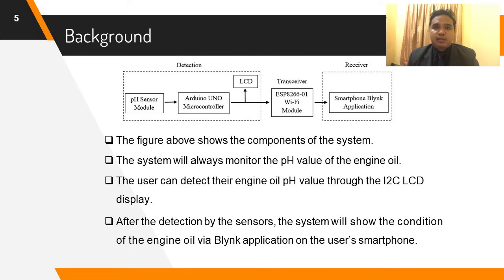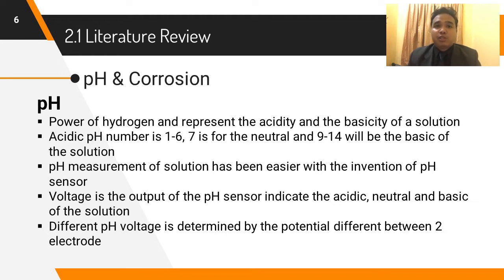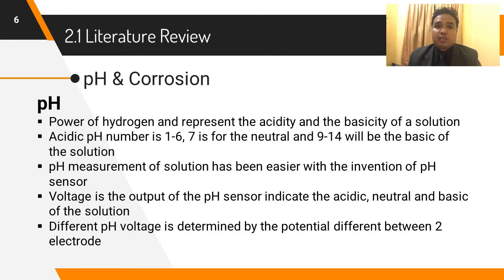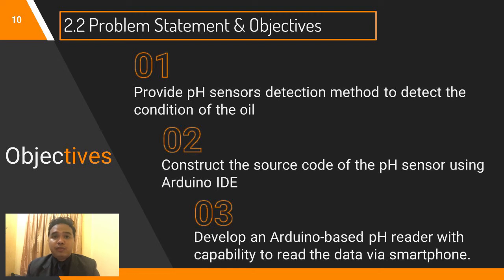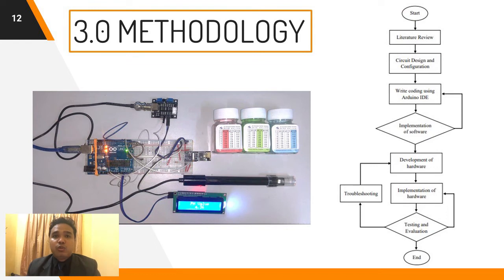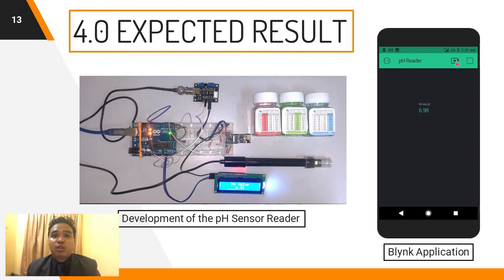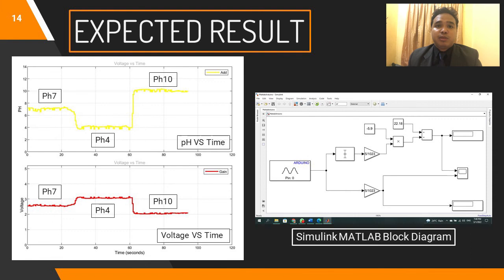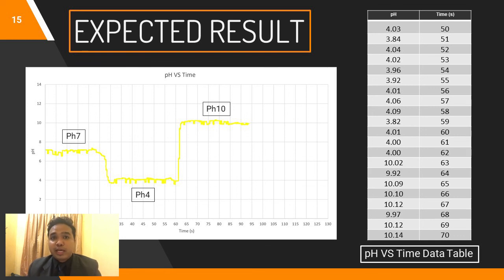MEC601: FYP 1 PROPOSAL PRESENTATION - FADHLI BIN HASHIM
Title : Determination of pH Sensor Performance in Detecting Engine Oil Deterioration
Name: Fadhli Bin Hashim
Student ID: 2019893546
Supervisor: Ts. Dr. Rozina Abdul Rani

UiTM School of Mechanical Engineering